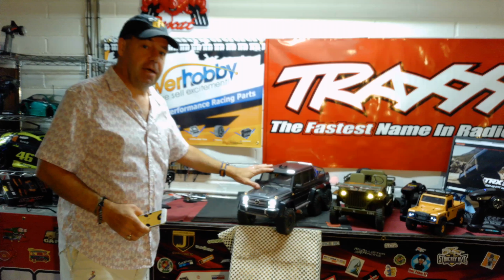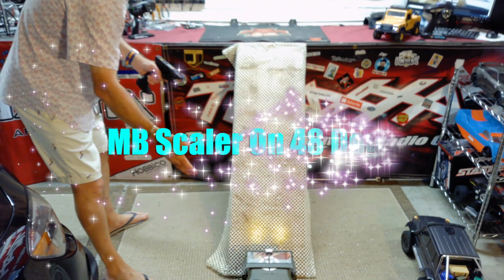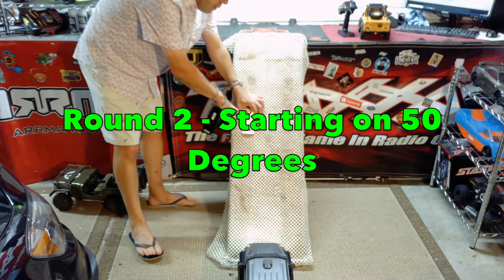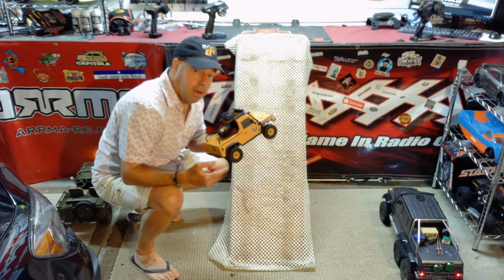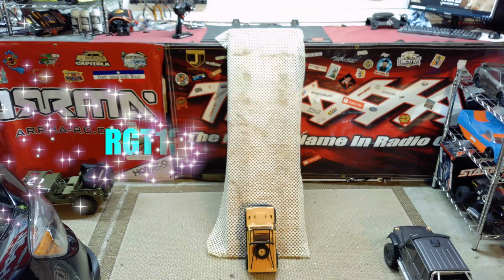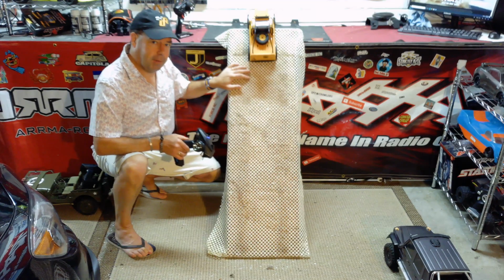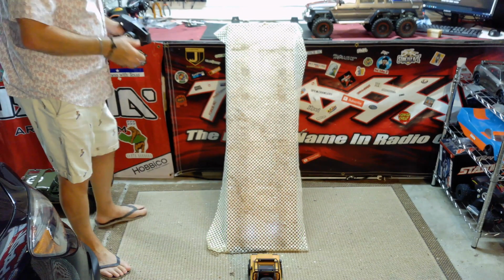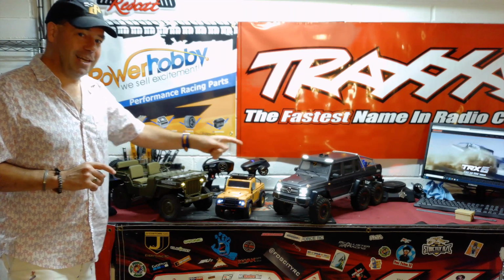Who Wins? Cheap Vs Expensive RC Crawler Test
RC Car Products We Use:
PowerHobby RC Car Speed Meter (Worlds Best!)

Batteries For Bashing

25KG Servo
1/5 Scale Servo

Cheap RC Radio We Use The Most

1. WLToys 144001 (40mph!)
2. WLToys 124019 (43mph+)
3. Q902